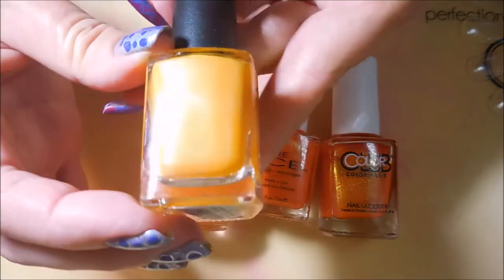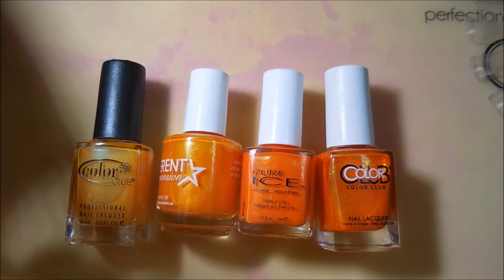Comparing Orange Polishes For Angela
I am not a nail professional, just someone who loves nail polish & nail art. I share what I have learned through my own experiences and what works for me.  If there is a product I’ve used or a technique you would like to know more about, please ask me in the comments section down below.  I don't always explain what I'm doing or why, mostly because I don't view my videos as true tutorials.  I have listed some of my favorite "go to" products down below.  Thank~you for taking the time to watch my video.  Until next time, be good to yourself.

Tina

                             Some Of My "Go To" Products:
Base Coat: Nailtiques Forlumla 2
Top Coat: Poshe'
Clean Up Brush: Sonia Kashuk Tools Synthetic Angled Eye Liner Brush - No 27
Favorite Black Cream Polish: Cirque Memento Mori
Favorite White Cream Polish: Stached Polish Luncheon
Peel Off Base Coat: Dainty Digits: Glitter Be Gone
My New Love. Liquid Latex Barrier: Graftobain Professional Make-up Liquid Latex (8 fl oz) can be found on Ebay
My favorite Clear Stamper:  Bundle Monster Monocle Stamper
Stamping Polishes: Nicole Diary
Non-Stamping Polishes I Stamp With: Funky Fingers Black & White

Filmed with: Nikon Coolpix S6900
Tri-Pod: LimoStudio 17" Mini Tripod AGG301
Edited with: Windows Live Movie Maker